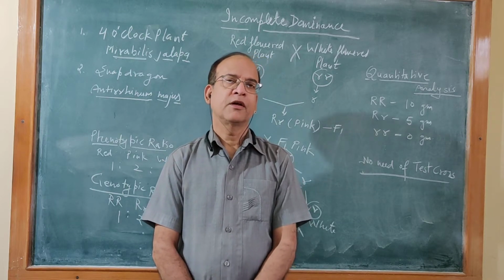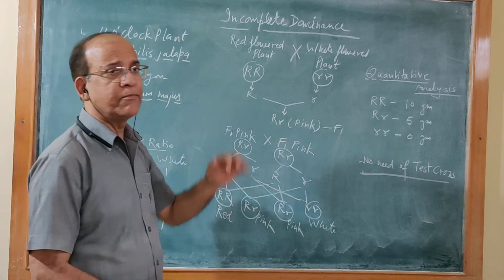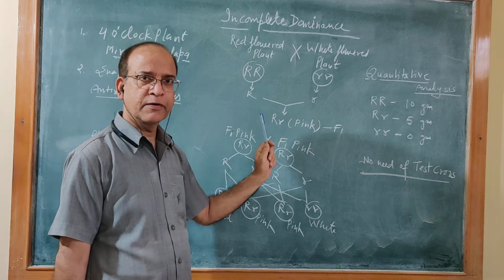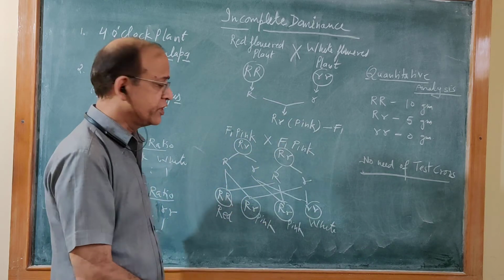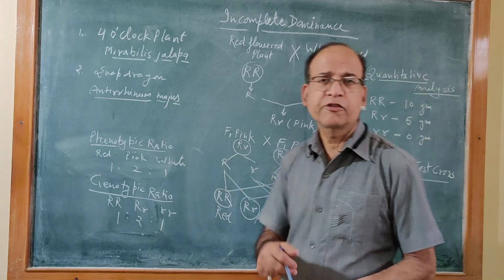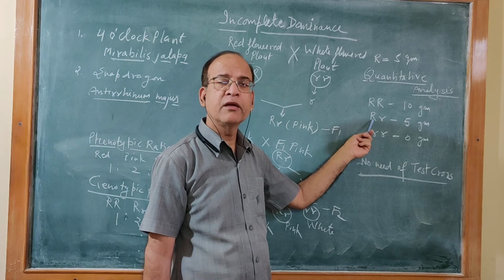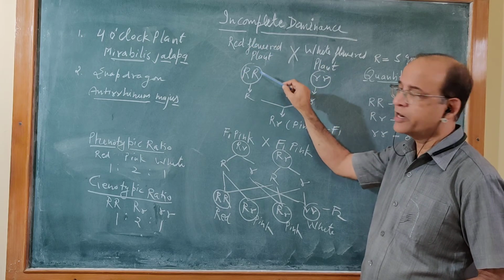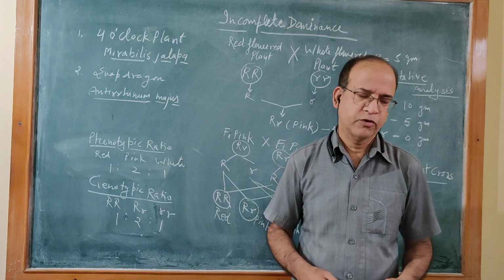Class 12 Biology: Incomplete dominance